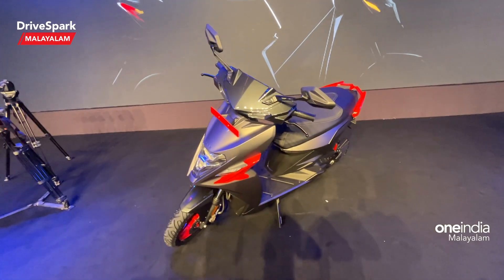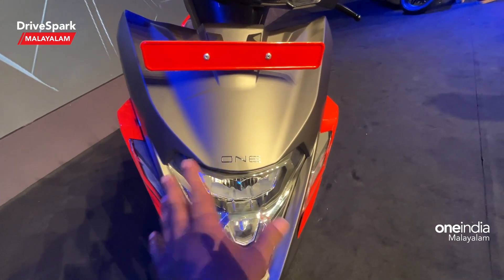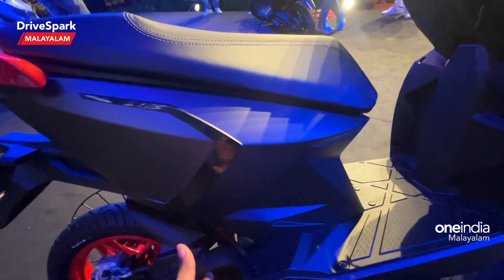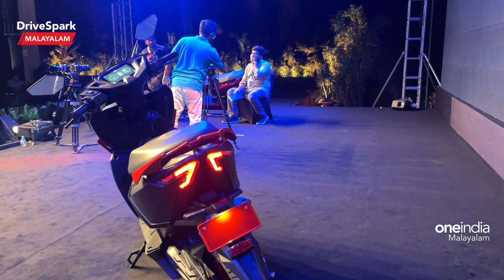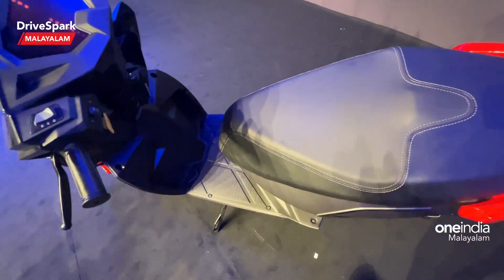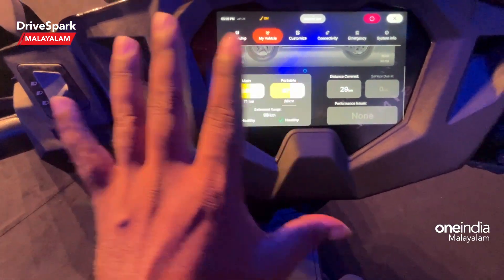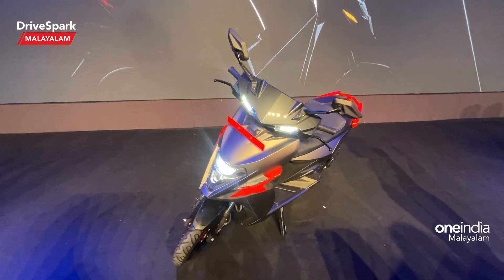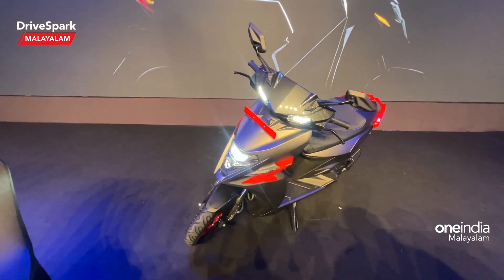Simple One Electric Scooter Launched | Range,Price, Spec, Battery Pack, Features | Abhishek Mohandas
Simple One Electric Scooter Launched, Walkaround In MALAYALAM by Abhishek Mohandas | റെക്കോർഡുകൾ തിരുത്തിക്കുറിക്കുന്ന റേഞ്ച് കണക്കുകളുമായി സിമ്പിൾ വൺ ഇലക്ട്രിക് സ്‌കൂട്ടർ വിപണിയിൽ.  1.45 ലക്ഷം രൂപയുടെ എക്സ്ഷോറൂം വിലയിലാണ് ഇവിയെ ഇപ്പോൾ പുറത്തിറക്കിയിരിക്കുന്നത്. അതേസമയം തെരഞ്ഞെടുക്കുന്ന കളർ ഓപ്ഷന് അനുസരിച്ച് 1.50 ലക്ഷം രൂപ വരെയും സ്‌കൂട്ടറിനായി മുടക്കേണ്ടി വരും.

ഒറ്റ ചാർജിൽ 212 കിലോമീറ്റർ (IDC) റേഞ്ചാണ് സിമ്പിൾ വൺ അവകാശപ്പെടുന്നത്.  2023 ജൂൺ ആറിന് ഇലക്ട്രിക് സ്‌കൂട്ടറിനായുള്ള ഡെലിവറിയും കമ്പനി ആരംഭിക്കുമെന്നാണ് അറിയിച്ചിരിക്കുന്നത്.